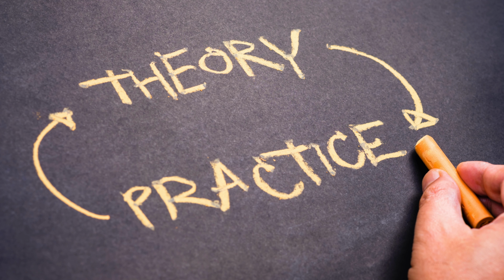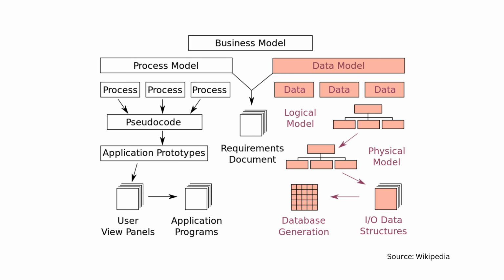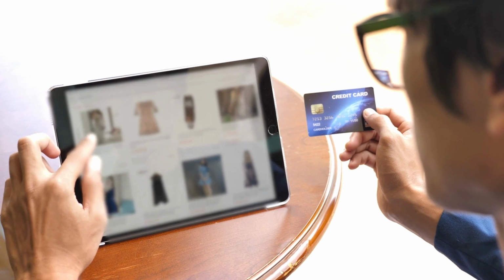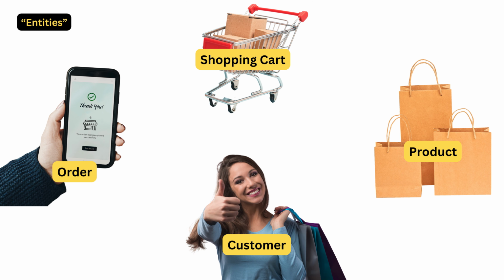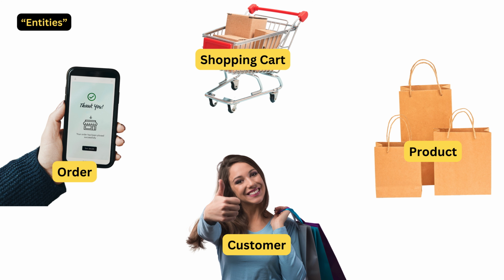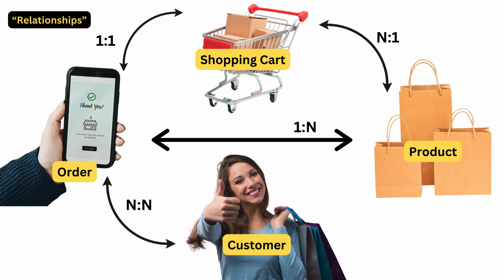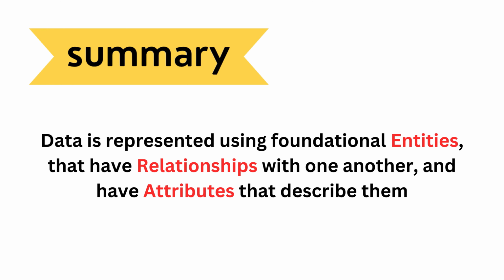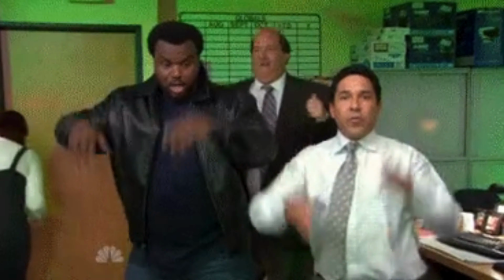Product Manager's Guide to Data Modeling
🚀 Dive into the world of data model design with our comprehensive guide! Whether you're a budding data scientist, an aspiring software developer, or a curious tech enthusiast, this video is your one-stop resource for understanding the basics of data model design.

🔍 What You'll Learn:

Data Model Essentials: Uncover the key concepts of data model design, including its definition, importance, and the various types of data models.
Types of Data Models: Get a clear understanding of conceptual, logical, and physical data models, and how each plays a vital role in database design.
Real-World Applications: See how these models are applied in real-world scenarios. We use a simple e-commerce platform example to illustrate these concepts clearly and effectively.
Impact on Business and Technology: Discover how data models influence not just technology but also business decision-making and strategies.
Data Model Best Practices: Learn the best practices in data model design to ensure efficiency, scalability, and adaptability in your projects.

🧠 Designed For All Skill Levels: This video is crafted to be accessible for beginners yet insightful for seasoned professionals. We break down complex concepts into easy-to-understand segments, ensuring a thorough grasp of the subject matter.

🔗 Useful Resources: Along with the video content, we provide additional resources and links for those who wish to delve deeper into the topic.

👩‍💻 Interactive Learning Experience: Engage with our interactive examples and get a hands-on feel of how data model design works in practice.

📈 Boost Your Career: For professionals in the tech industry, understanding data model design is crucial. This video equips you with knowledge that can be a game-changer in your career.

Drop your questions or thoughts in the comments below, and let’s foster a vibrant learning community together!